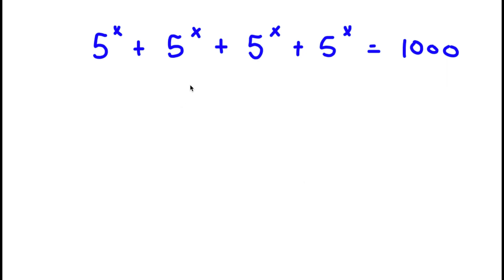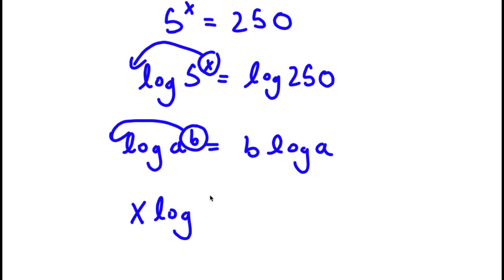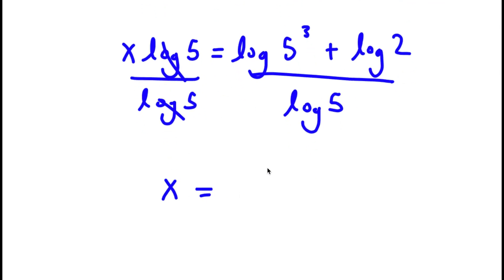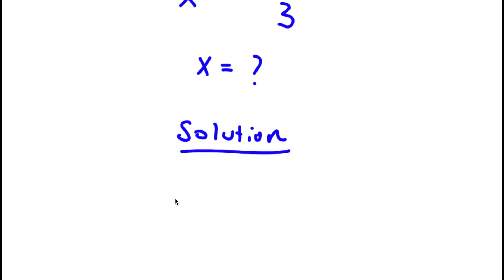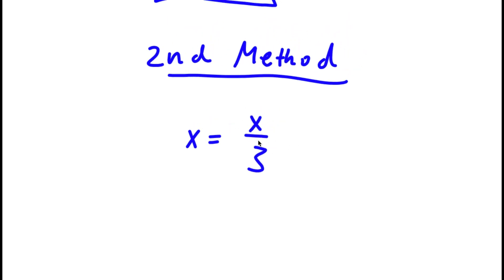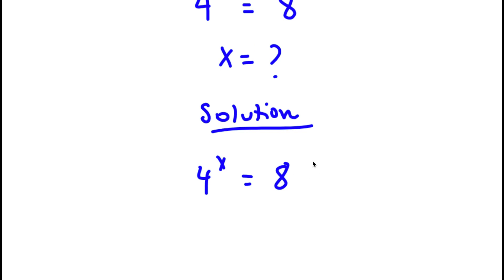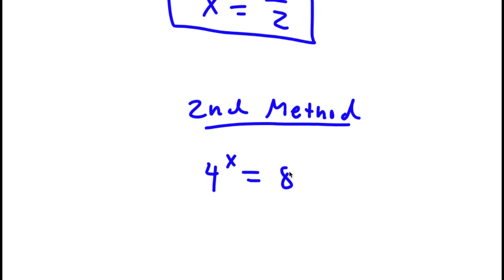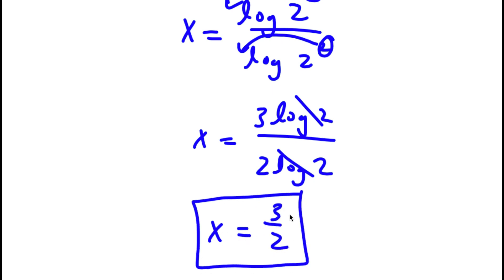A Simple Problem Thats Not So Simple | A Nice Exponential Equation